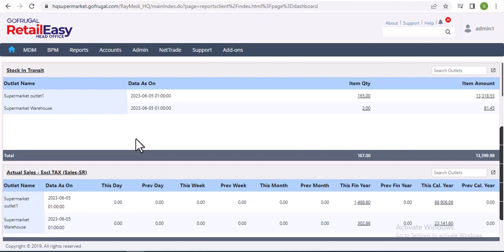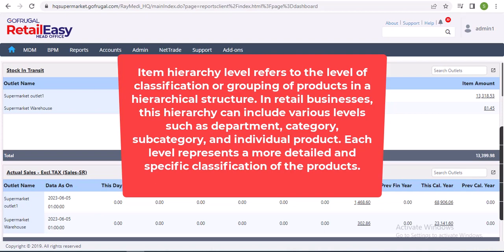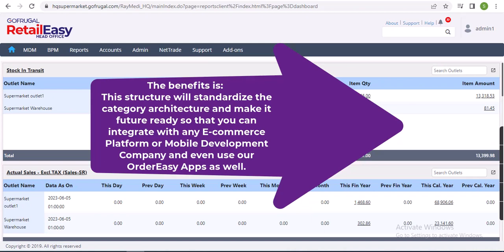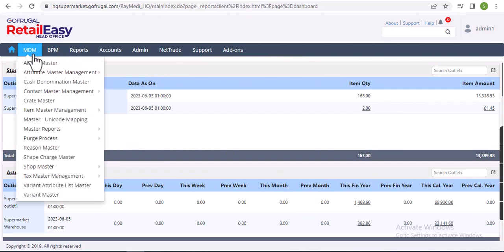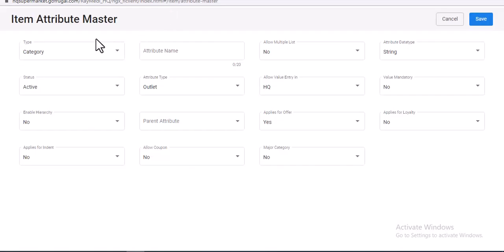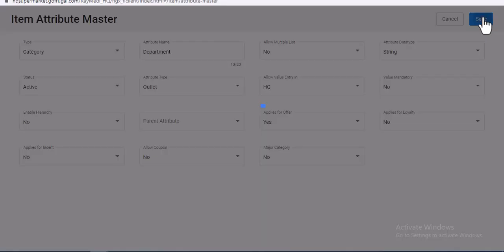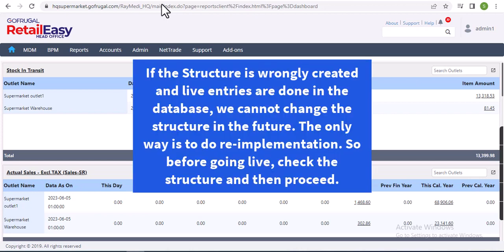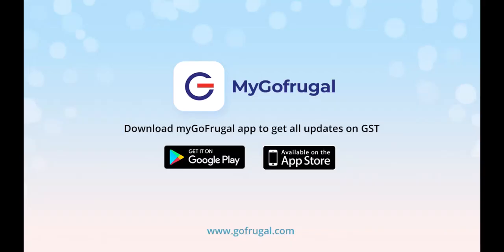Do you know how to create a new article hierarchy level in HQ?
The Item Hierarchy Level is used in Categorizing the items for better understanding, accessibility, and navigation. This can also help you for the Online website or Mobile App category structural designing.
Item hierarchy can help businesses with inventory control and best customer experience. A more organized purchasing experience can help customers quickly locate the products they need according to features and price while exploring competing products.